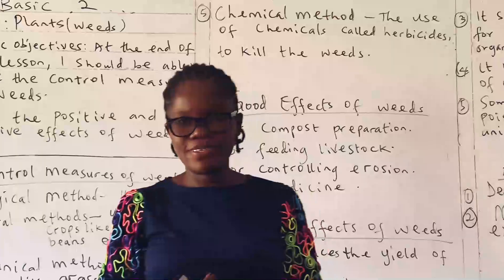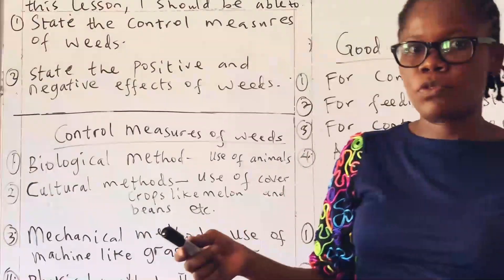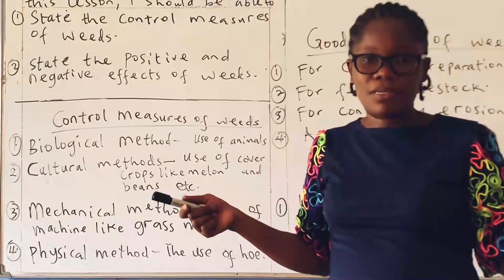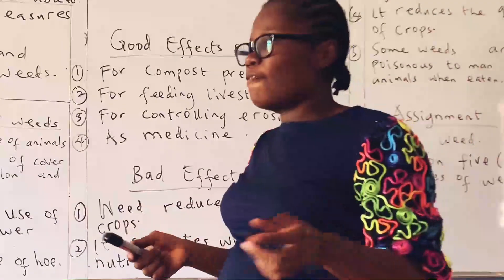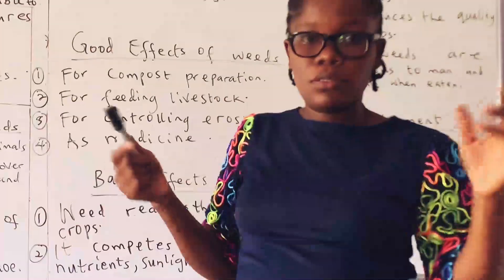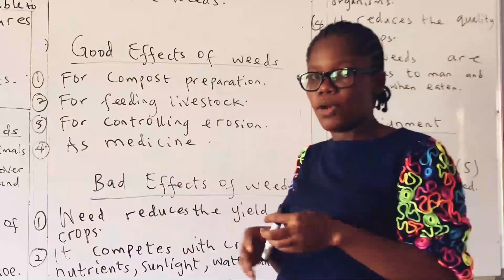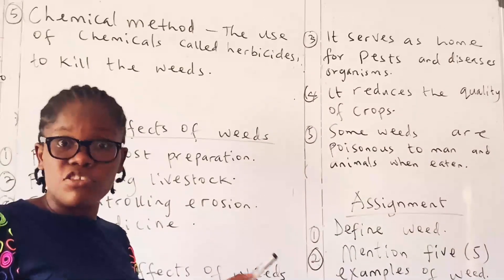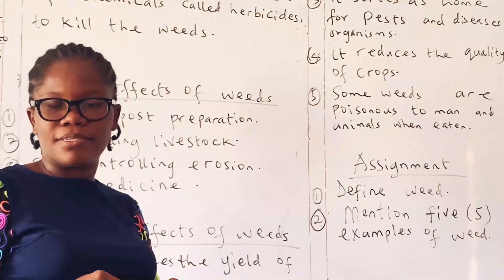Basic 2 Basic Sciences Wk 3